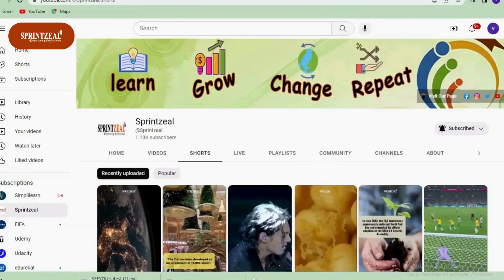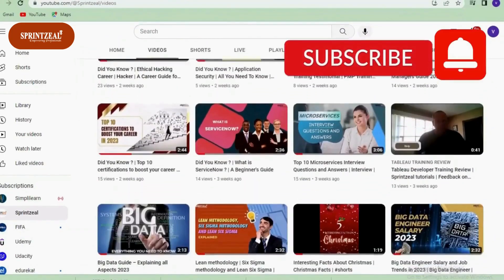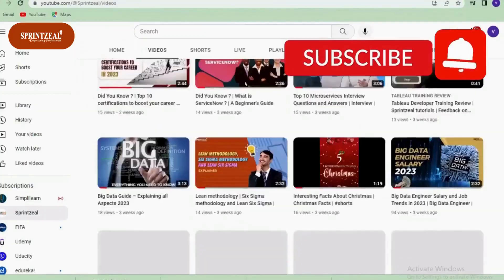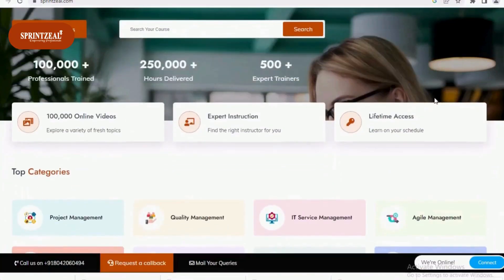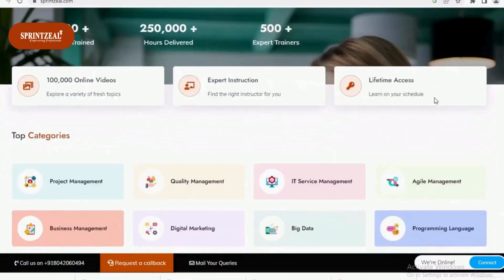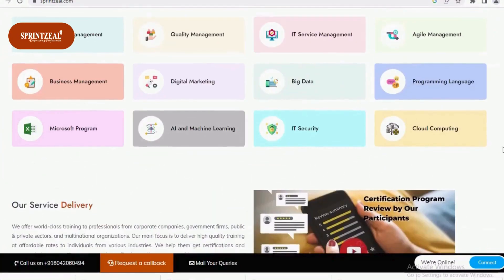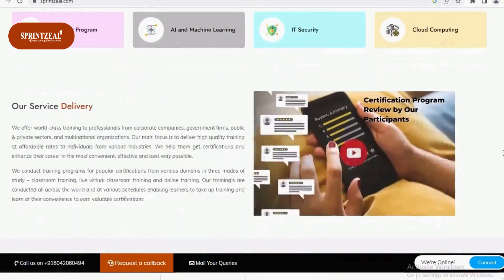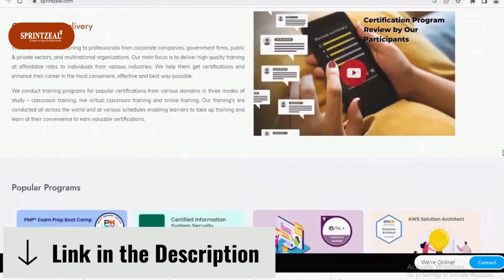How to Use Google Calendar as a Project Management Tool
Here is Sprintzeal's video on How to Use Google Calendar as a Project Management Tool

The first thing that comes to your mind after hearing about Google Calendar is that it is to show dates and might not serve Project Management features in business analysis.

The idea of imagining it being used as a Project Management tool sounds like a dream that would never come true. It helps in business analysis, i.e., keeping whole team members or individuals on the same time track and date.

It is a simple yet powerful tool for project management as it helps a lot in managing appointments, sharing dates and information, having search ability, and many other things.

what you will learn here :
A. Introduction
B. Ways to Use Google Calendar as a Project Management Tool
1. Make individual calendars for individual projects
2. Sharing with your team
3. Updating timeline
4. Manage the access of your client
5. Help in problem-solving
6. Use hashtags
7. Data can be converted to PDFs